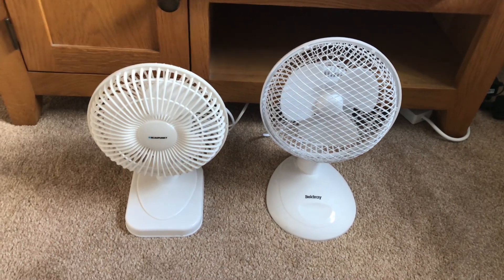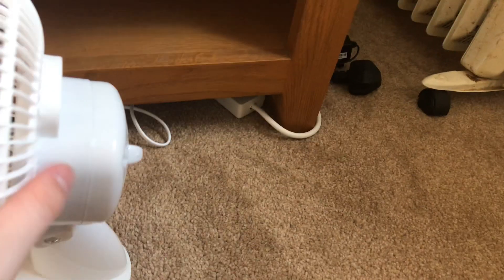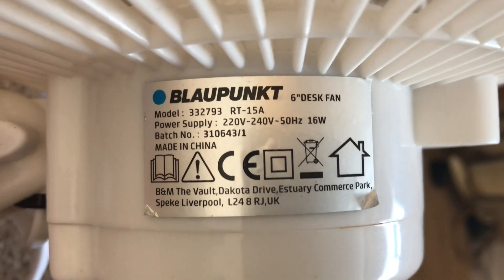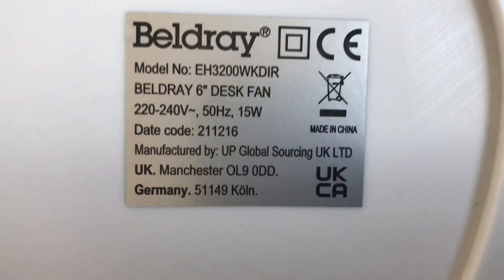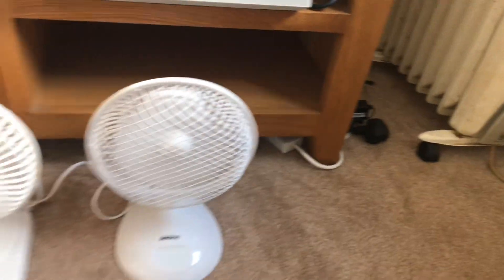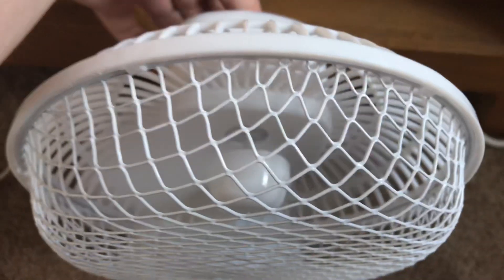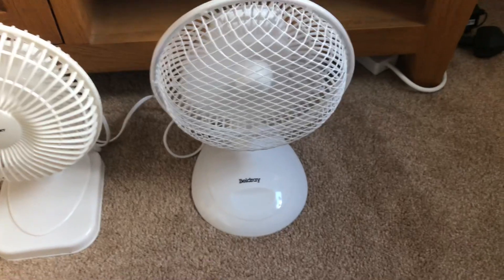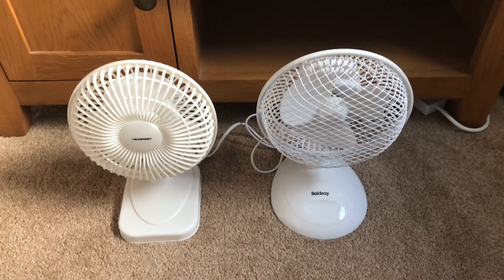Newer Beldray 6 inch white desk fan VS Older Blaupunkt 6 inch white desk fan